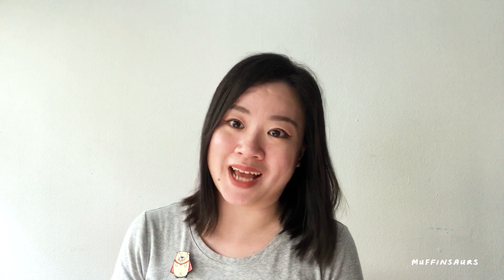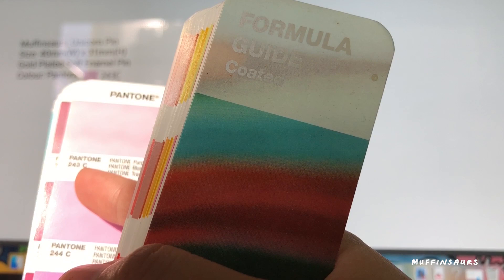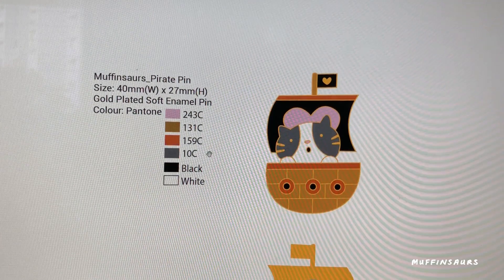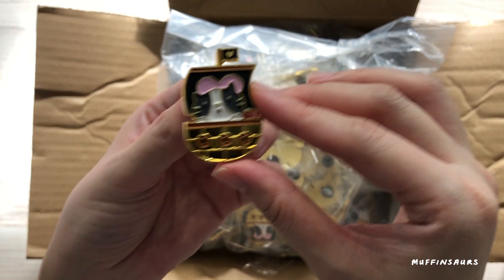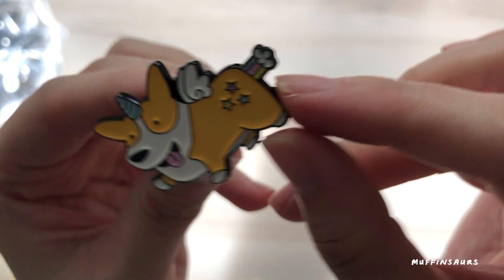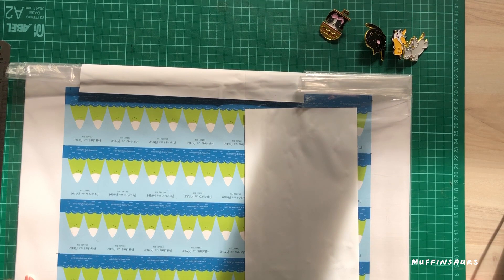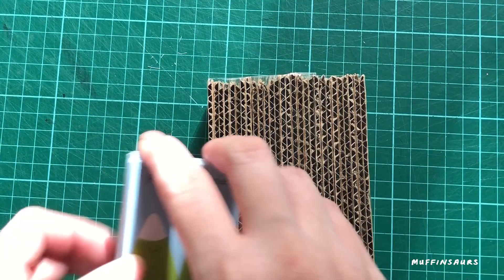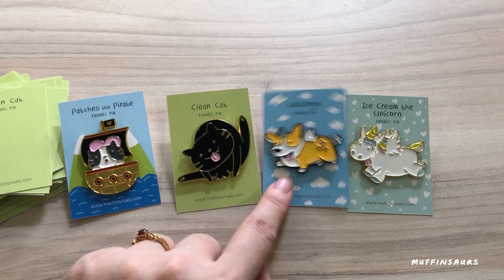How I make my Enamel Pins | Studio Vlog 06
Been making enamel pins for three years now. This is how I make my enamel pins as a designer. This is the amount of effort put into creating enamel pins. Enamel Pins are all sub out and made by hand in china according to my artwork and specification.

You can buy these enamel pins on my website now!